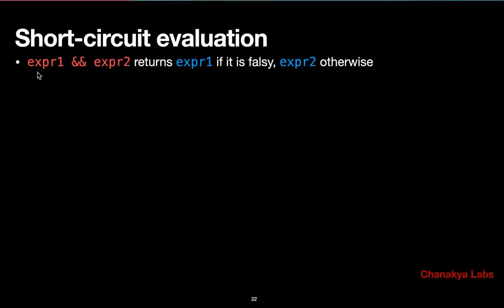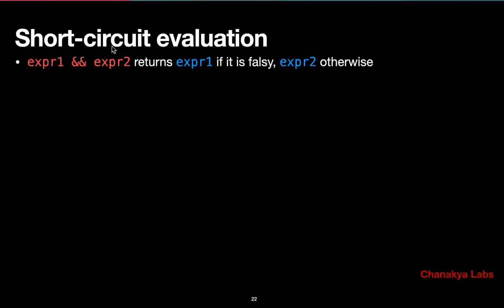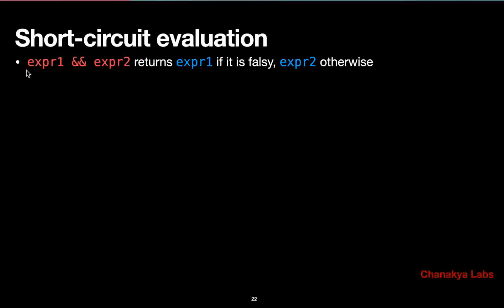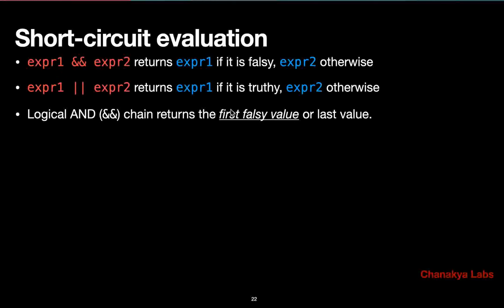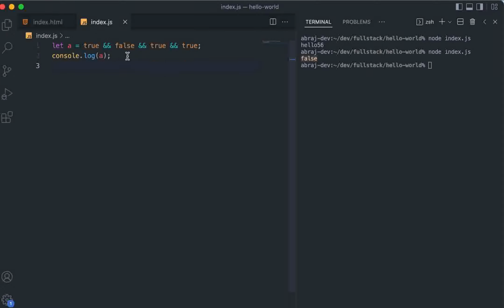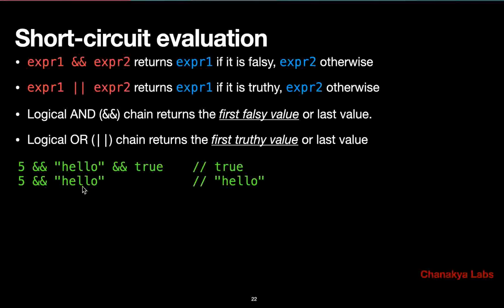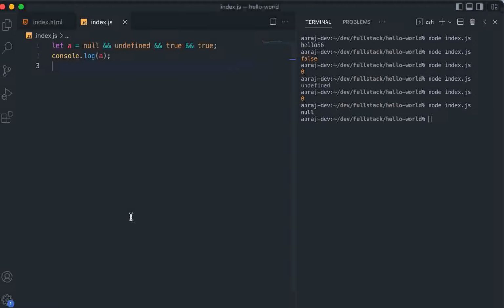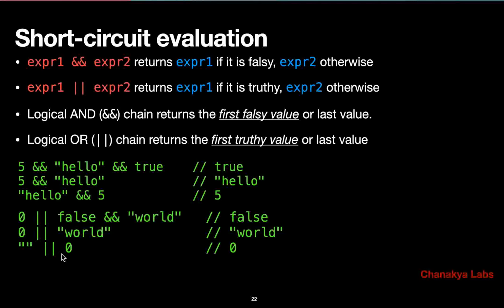JavaScript: Short-circuit evaluation